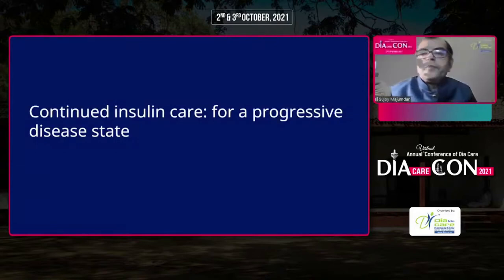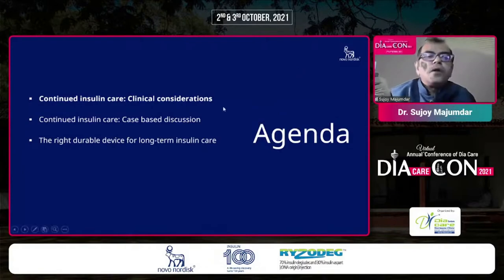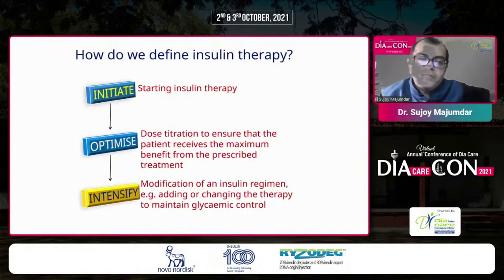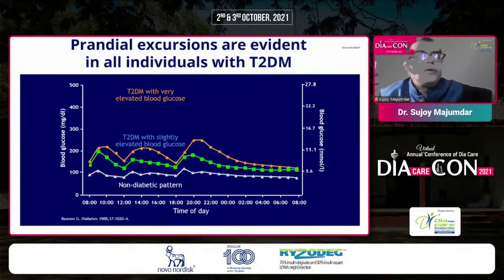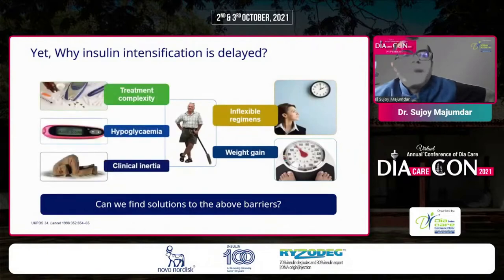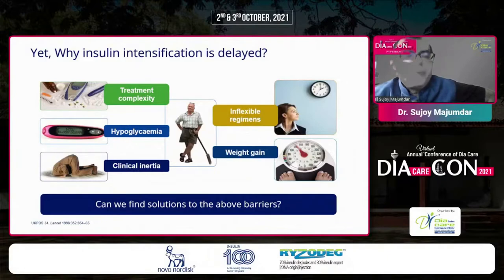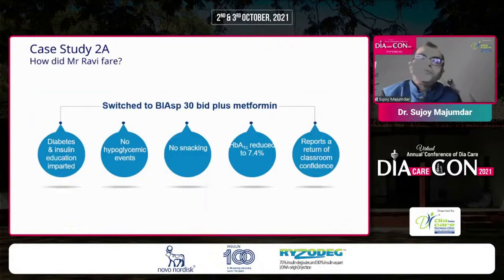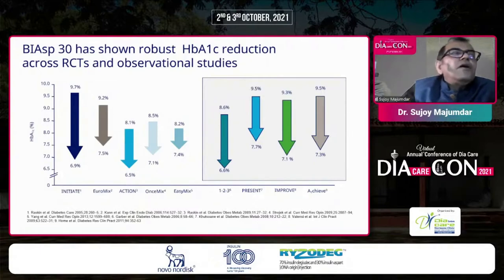Dr. Sujoy Majumdar - Case 2: Continued insulin care for a progressive disease state